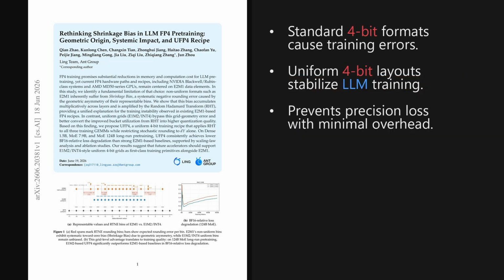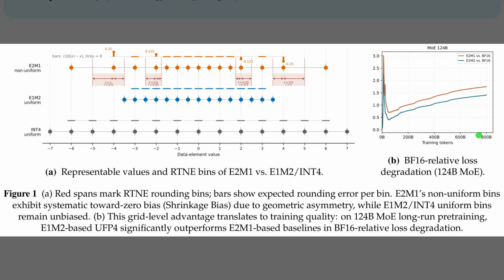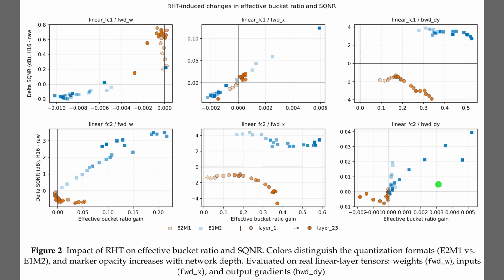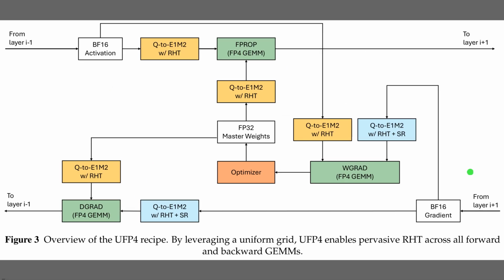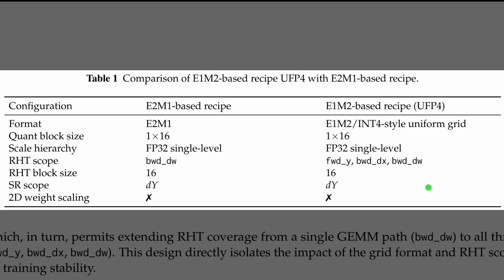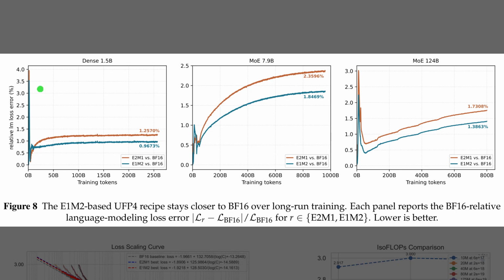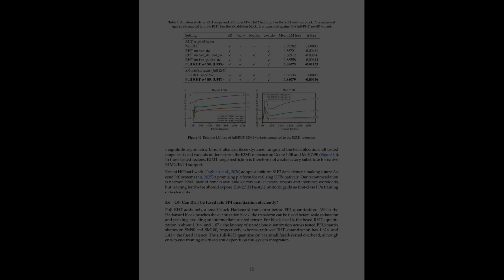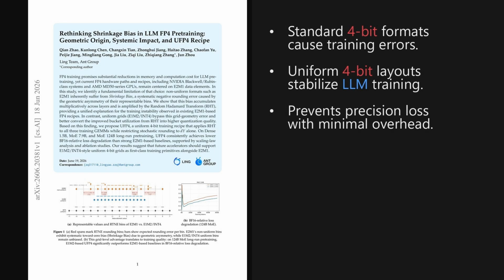UFP4: Stable 4-Bit LLM Pretraining Recipe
In this AI Research Roundup episode, Alex discusses the paper: 'Rethinking Shrinkage Bias in LLM FP4 Pretraining: Geometric Origin, Systemic Impact, and UFP4 Recipe' This paper investigates the limitations of current FP4 hardware paths, such as E2M1 formats, in LLM pretraining. The authors identify a systemic negative rounding error called Shrinkage Bias, which stems from the geometric asymmetry of non-uniform formats. They show how this bias accumulates across layers and causes training instability, especially when amplified by the Random Hadamard Transform. To resolve this, they introduce UFP4, a uniform 4-bit training recipe that leverages uniform grids to bypass these geometric errors. Across long-run pretraining on models up to MoE 124B, UFP4 consistently delivers higher quantization quality and lower loss degradation. Paper URL